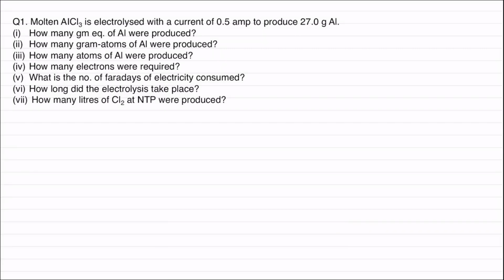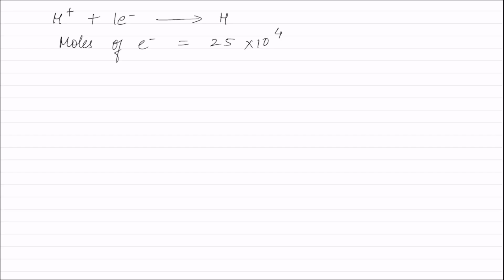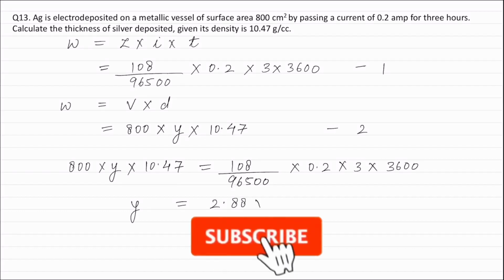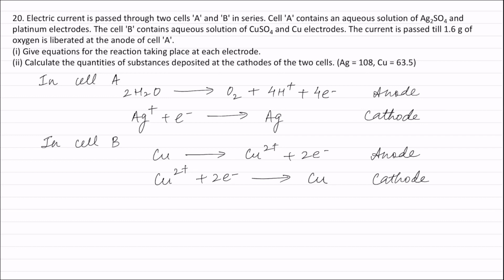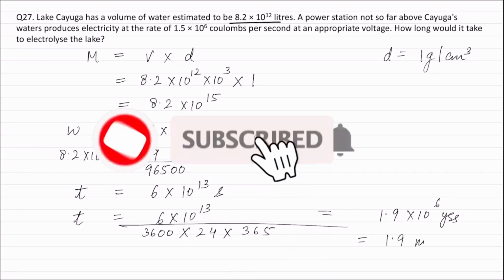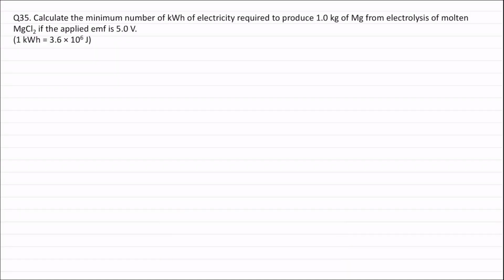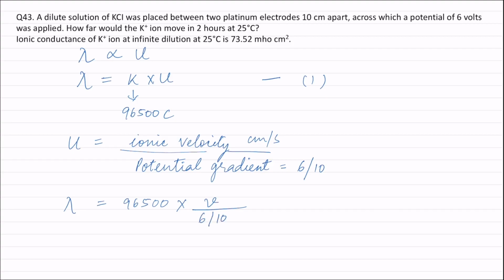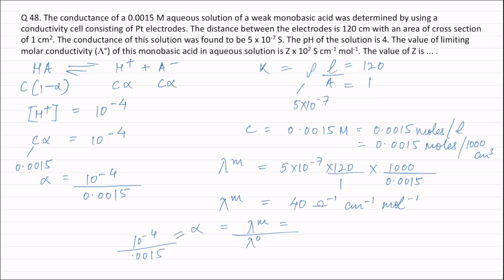Electrolysis and Electrolytic Conductance Chemistryclass12 one shot practice problem|Kohlrausch'sLaw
Electrolysis and Electrolytic Conductance Chemistry class12,class11